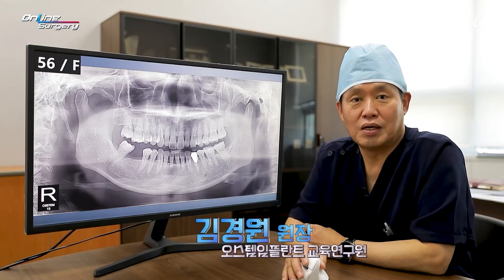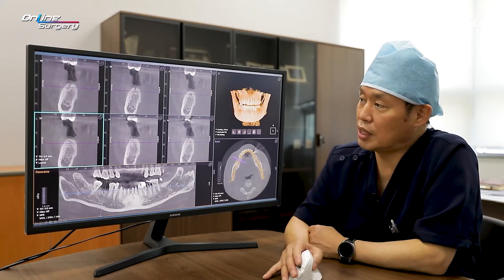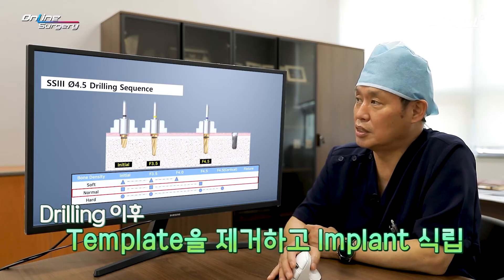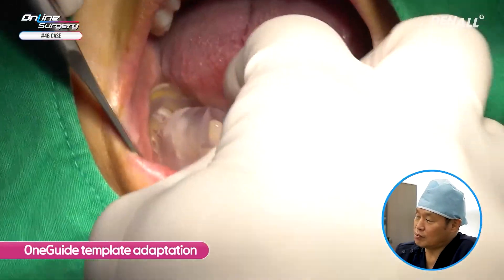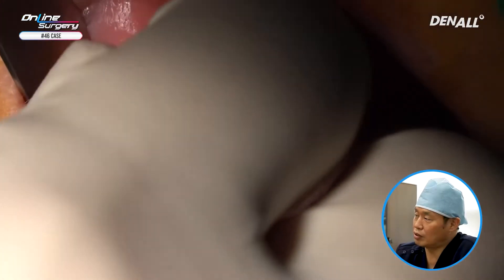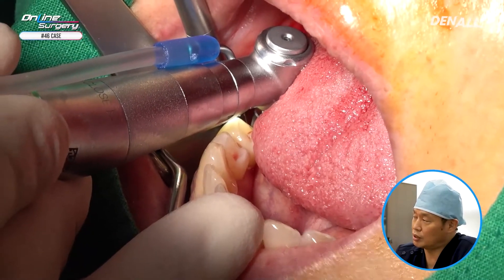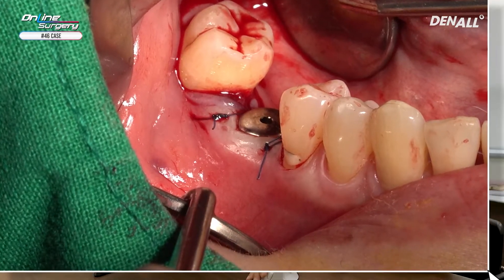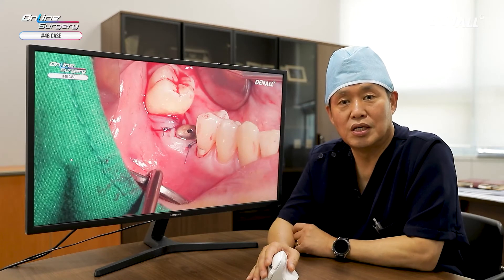[Online Surgery] SS Ⅲ WP Implant Placement Using OneGuide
SS Ⅲ WP Implant Placement Using OneGuide